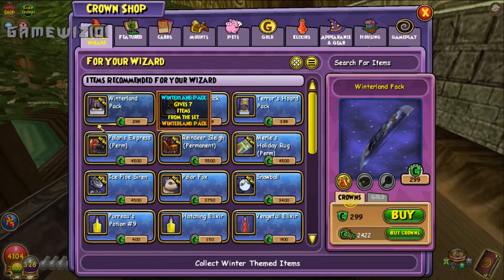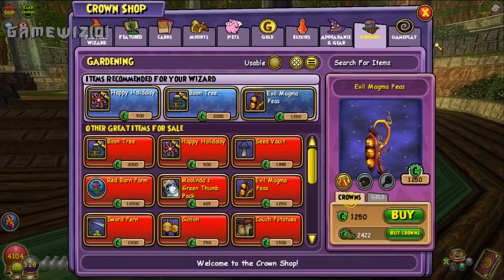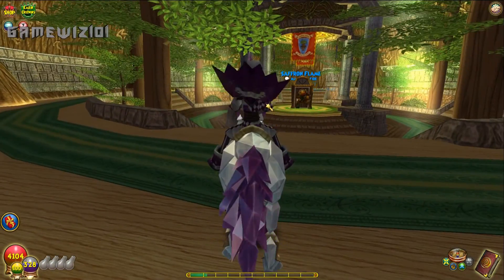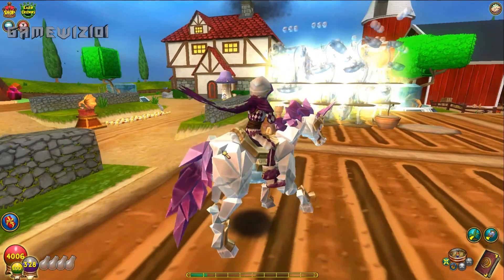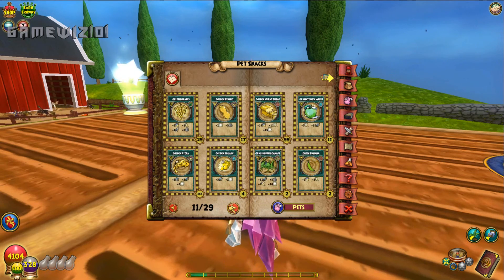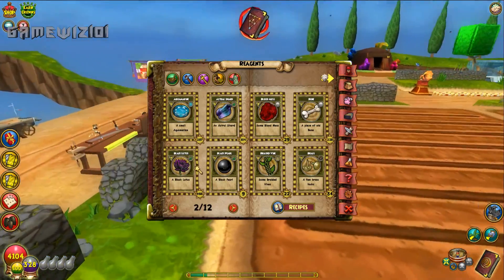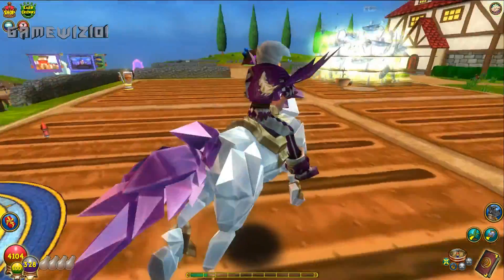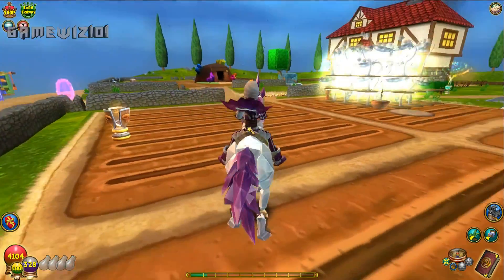Wizard101: How to Get Unlimited Mega Pet Snacks Both Free and Fast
In this video I describe my method on getting Mega Pet sacks for free. I receive approximately 60 snacks every 4 days